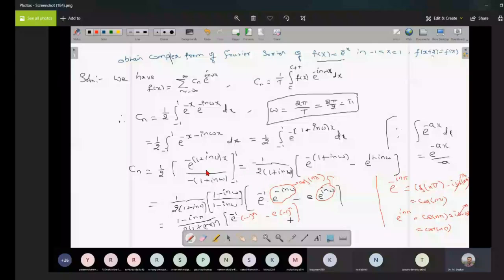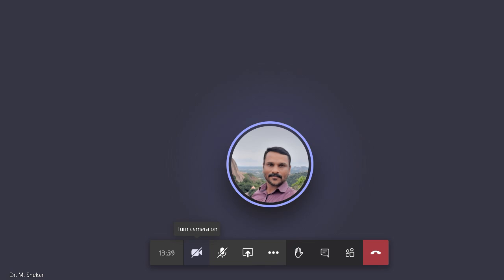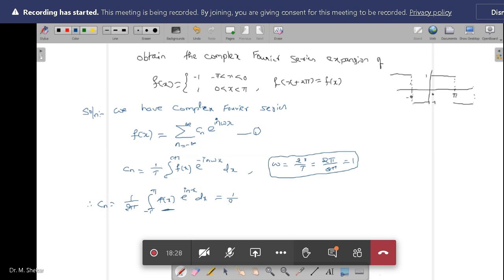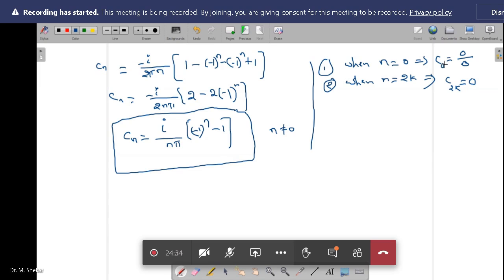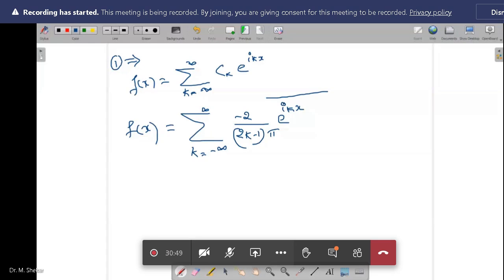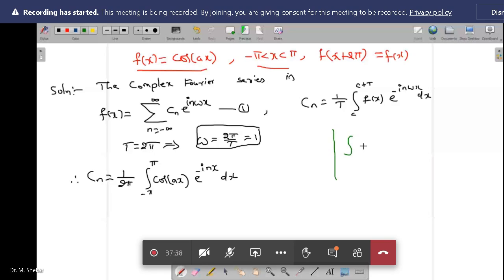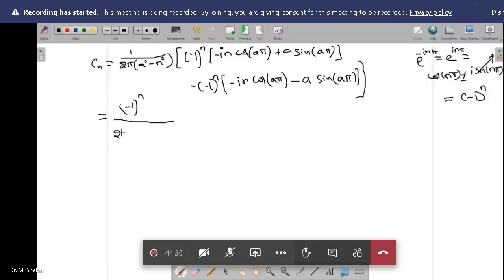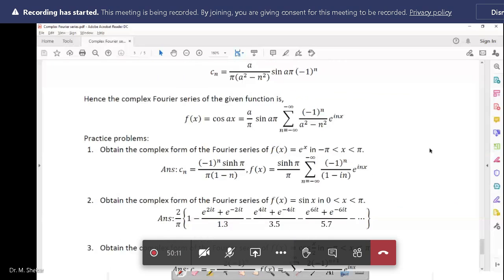Maths 11. 28 Oct